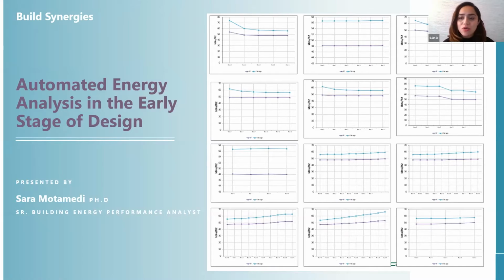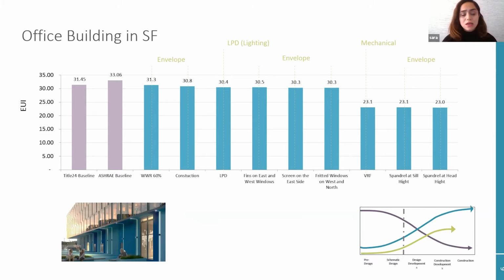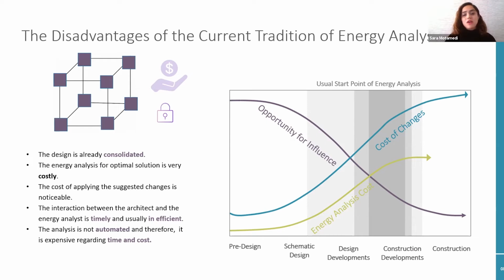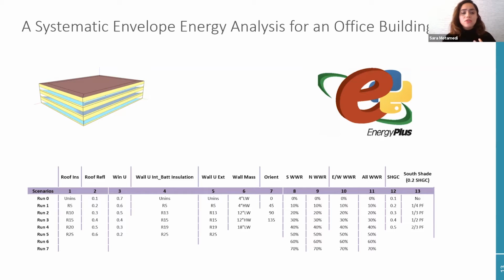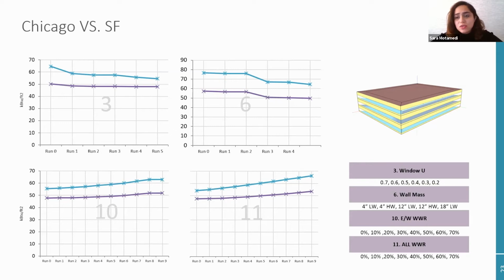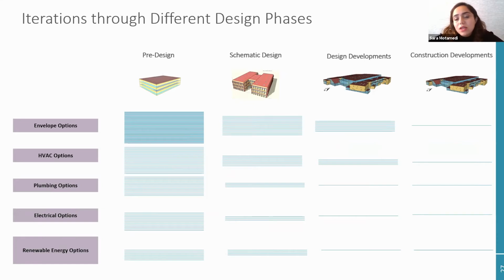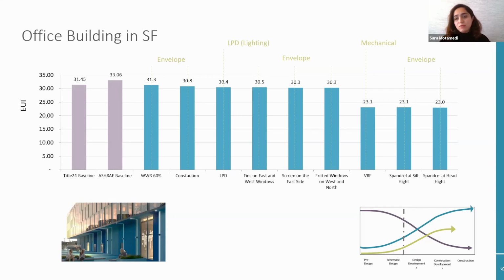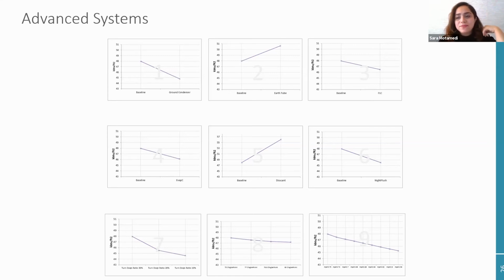Automated Energy Analysis in the Early Stage of Design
Presented by AIA East Bay's Committee on the Environment (COTE) and Young Architects Forum & Emerging Professionals (YAF&EP) -

Design strategies to save energy are encouraged to be applied in the early stage of design because construction costs become significantly expensive when the change is implemented later in the design process. This presentation discusses that a series of energy simulation needs to be studied in the early stage of design in order to achieve the optimal energy efficient performance. This presentation provides case-studies of energy analysis in the early stage of design. The energy analysis can be limited to only a handful of feasible options or it can include very detailed systematic parametric analysis. Such analysis includes shape, orientation, fenestration sizes, construction, insulation, lighting power density, equipment power density as well as HVAC systems. Such in-depth analysis has been expedited by today’s technology and can provide feedback to designers in less than a day. The presentation draws the conclusion that systematic parametric analysis is imperative in informing designers and that it should be carried out early in the design as a part of routine climate analysis.